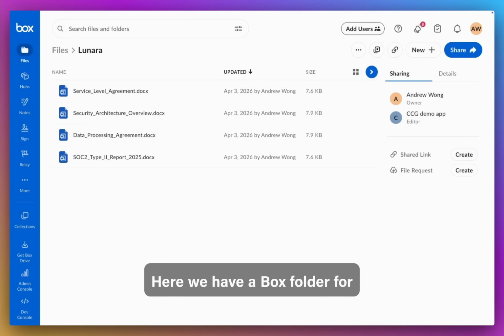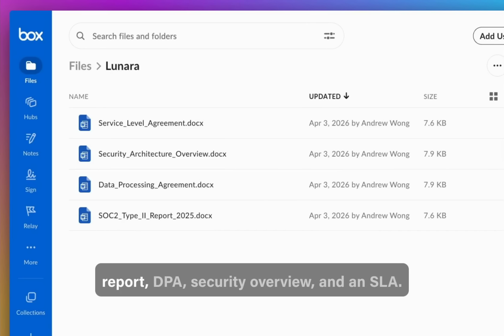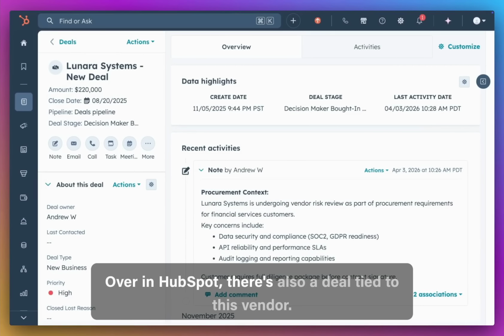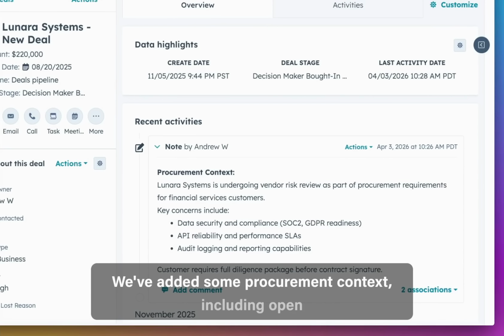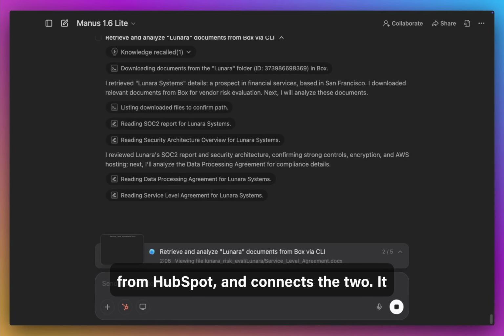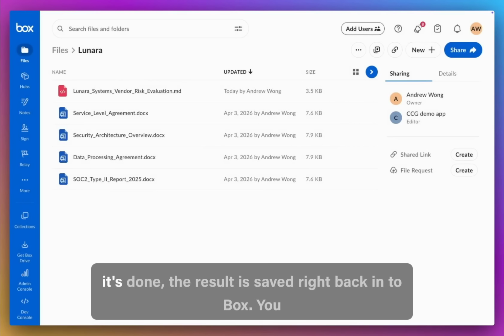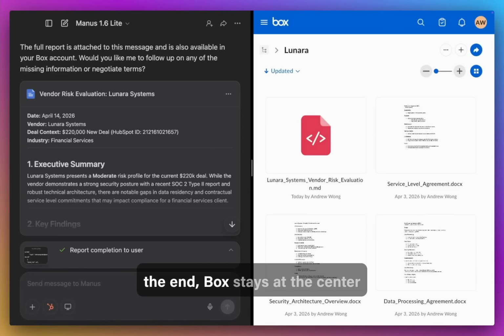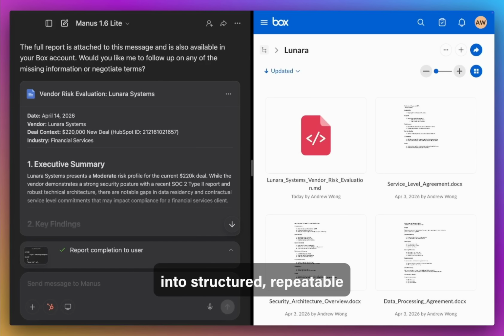Manus + Box CLI: Streamlining Vendor Risk Workflows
This demo walks through a simple vendor risk workflow using Manus, Box CLI, and HubSpot.

It starts with a Box folder containing typical diligence documents—SOC 2 report, DPA, security overview, and an SLA—paired with deal context from HubSpot, including open questions and known risks.

Manus uses the Box CLI to pull in the documents, combines them with the HubSpot context, and generates a summary of what’s been found, what’s missing, and where there may be risk.

The result is saved back into Box alongside the original files.

The goal isn’t to replace human review, but to make it easier to work with the content already in Box and turn it into something more structured and actionable.